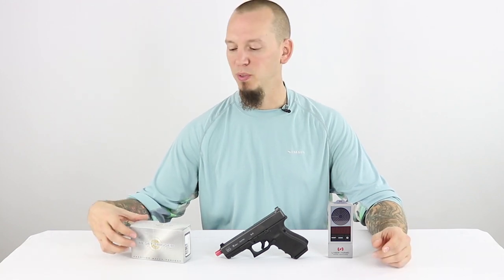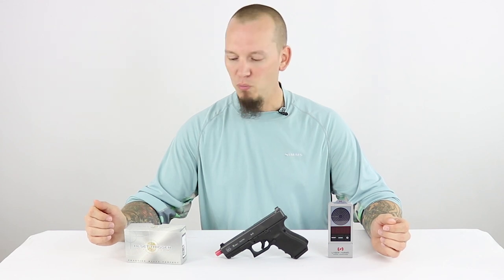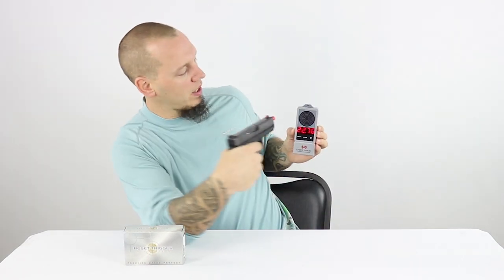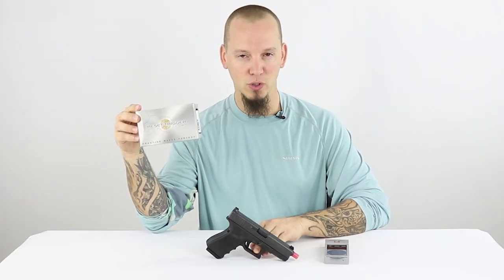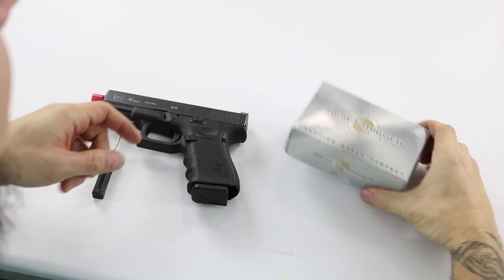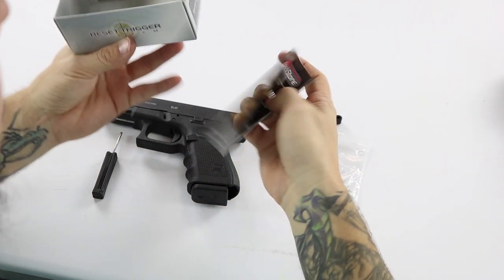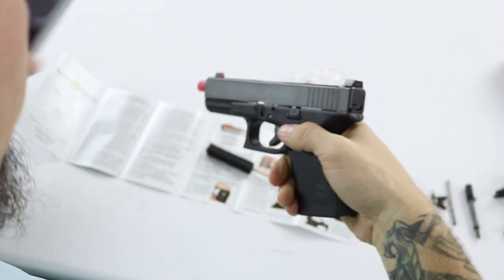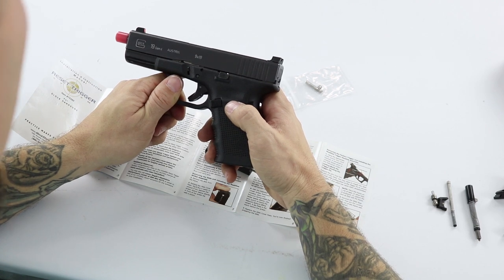Reset Trigger System for Glock 19 Install and First Impressions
unboxes, installs, and gives first impressions on the Reset Trigger System for dry fire shooting for his Glock 19.

This is episode 6 in the Becoming A Better Shooter Series. To watch the previous video in the series go here:

As I progress with dry fire practice I realized that the stock trigger in my Glock 19 requires me to rack the slide to reset the trigger after every pull which greatly restricts my ability to engage multiple targets or shoot targets more than once with the Sure Strike Laser.

My goal with this entire outfit is to be able to simulate real live fire as close as possible without having to go to the range and fire live rounds. This is my attempt to get tens of thousands of trigger pulls without breaking the bank.

Here's the economics on this gear so far.

Sure Strike Laser Cartridge from Laser Ammo = $149.95
LaserPET Electronic Target from Laser Ammo = $119.95
Reset Trigger System from Laser Ammo = $199.00

Total Investment = $468.90

Average cost per round 9mm = $0.19

Total rounds that I could have purchased = 2,468

That total's 2,468 trigger pulls with live fire instead of unlimited trigger pulls with the dry fire system.

I'm finding that on average I pull the trigger between 200-400 times in dry fire training, so after just 9 dry fire sessions I'll have pulled the trigger more than 2,500 times.

I can tell you already that the dry fire training I've been doing is well worth the investment. I'm getting feedback that I would never be able to get from going to the range because I can video record my sessions and review my posture, my movements, etc.

So far I'm saying it is well worth the investment.

Glock 19
The Ultimate Belly Band Holster by ComfortTac
Sure Strike Laser Cartridge by Laser Ammo
LaserPET Electronic Target by Laser Ammo
Reset Trigger System by Laser Ammo

About Joe Cochran

Joe Cochran is the founder of ComfortTac and the designer of the Ultimate Belly Band Holster, the most comfortable concealed carry holster on the planet. Weather it's designing holsters, shooting at the range, or running his business Joe pushes the limits and challenges the norm in search of what really works.

ComfortTac Products